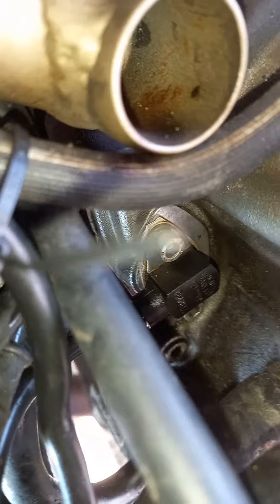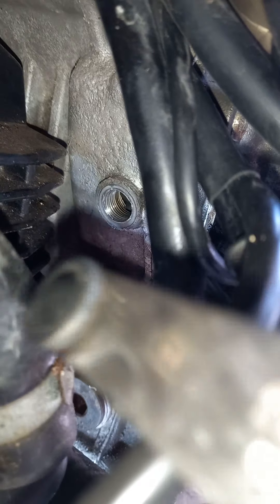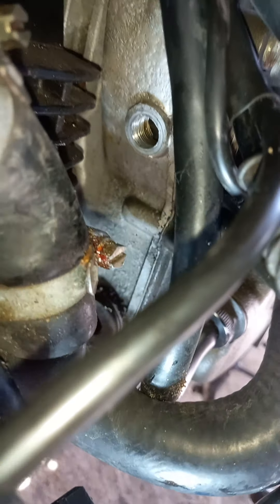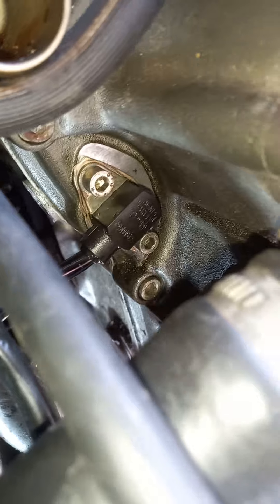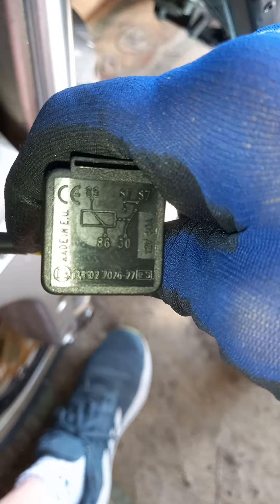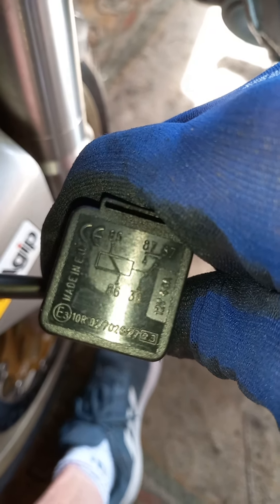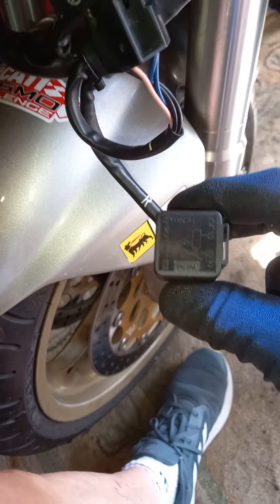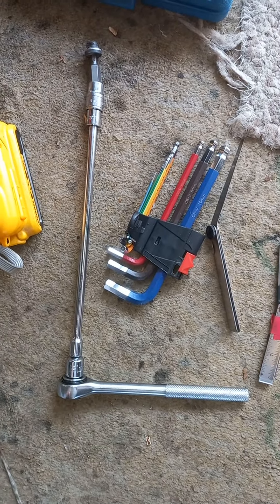Checking Crank Sensor Air Gap on Ducati ST2 1998. It was 9 thou, 0.3mm. (0.6 - 0.8mm) plus relays.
Checking Crank Sensor Air Gap on Ducati ST2 1998. It was 9 thou, 0.3mm. ( 0.6-0.8mm)  So needs a very small bit of shimming out. Plus changing out ignition relay 40amp. I have ordered some 0.4 sheet copper and will make a shimm to bring it out to correct tollerance.